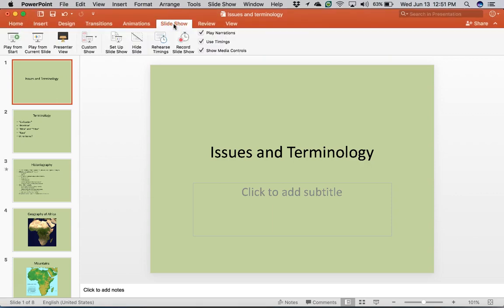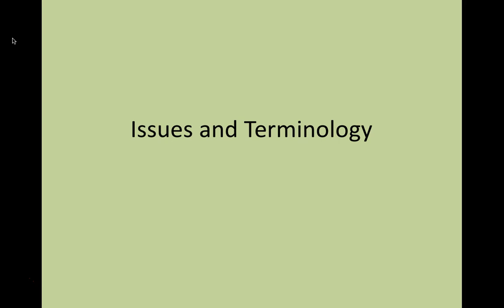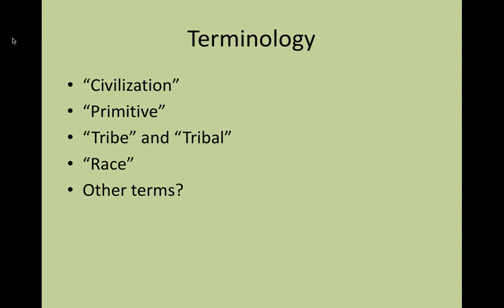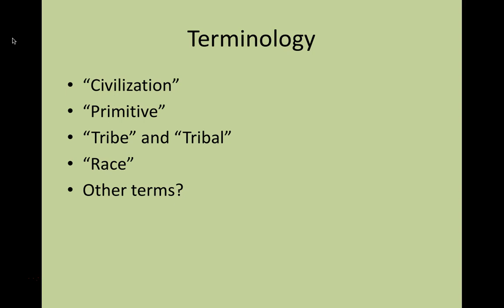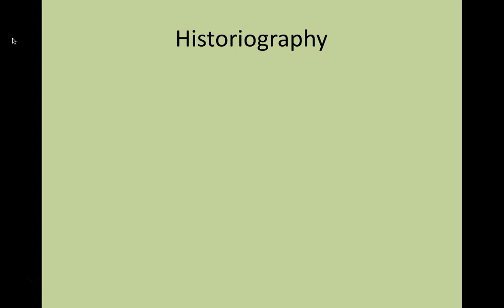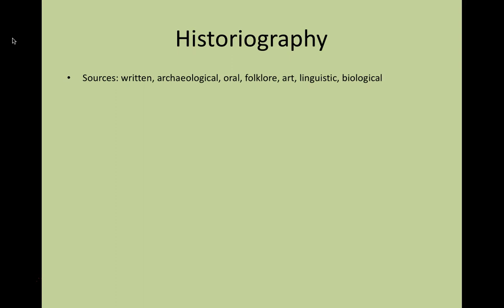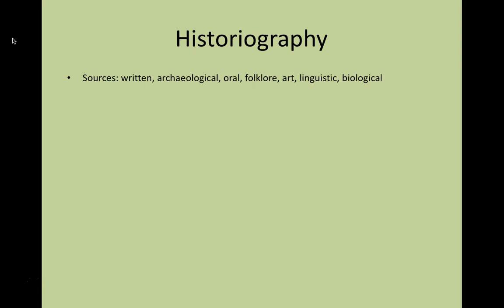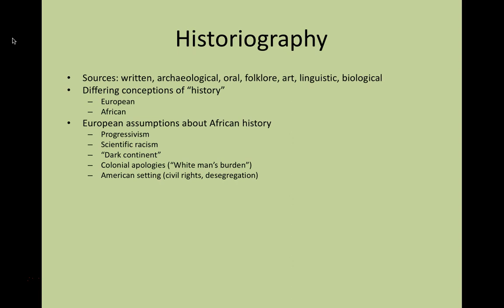Flagler College Intro to Africa: Issues and terminology part 1